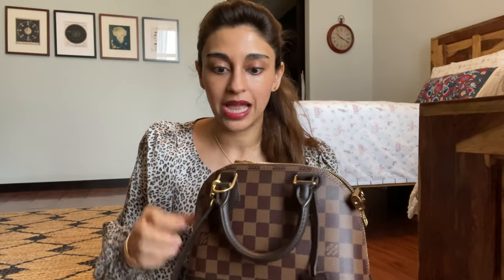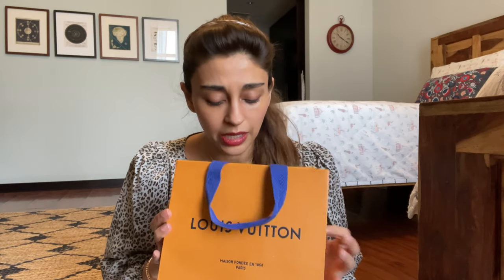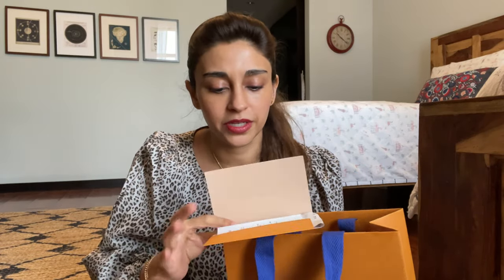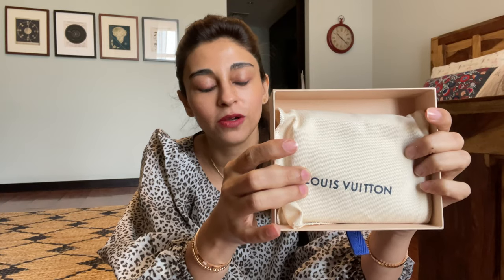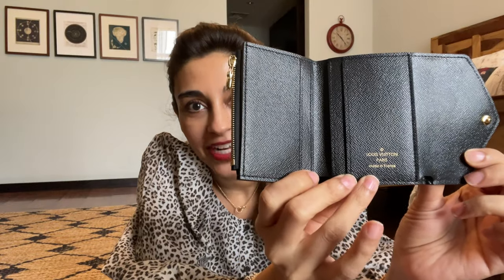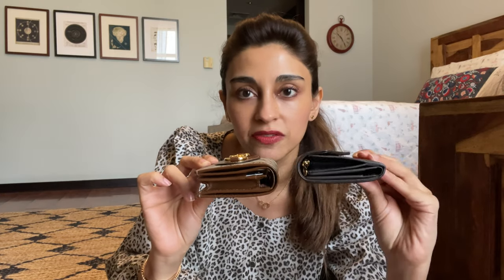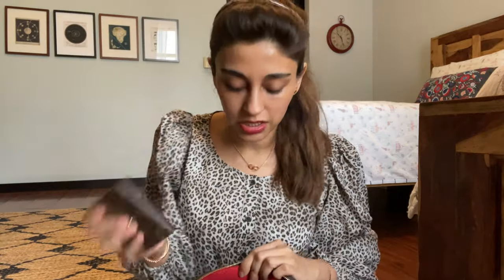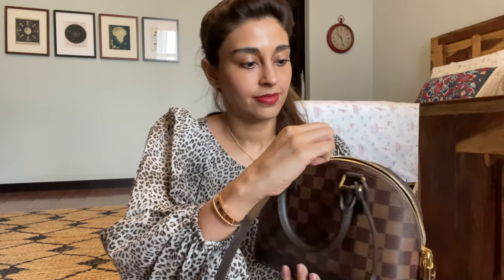Unboxing & Review ✨ Louis Vuitton Zoe or Micro Wallet? Which one did I choose🧐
Hey everyone !
Welcome back!
Today I’ll be unboxing my very first Louis Vuitton wallet and let me tell you it was quiet a decision 😳
I was convinced that I was going to get the Micro wallet that I had been researching for weeks online and in the stores but then I saw the Zoe wallet in store in the fabulous giant monogram canvas and I was totally confused 🙈
So which one did I end up getting ?Let’s watch to find out ▶️